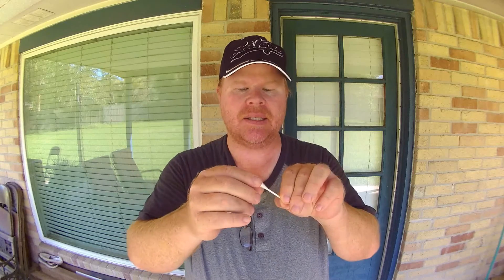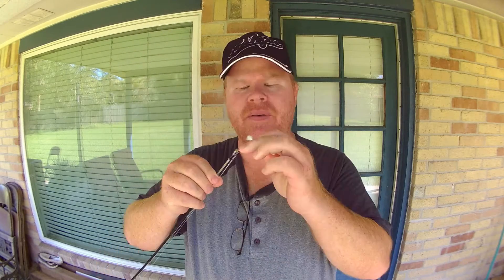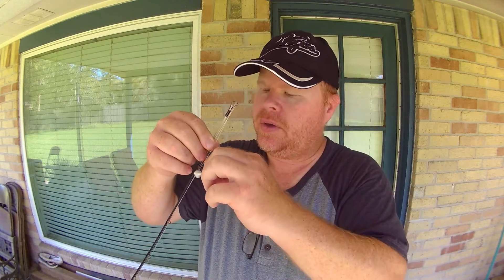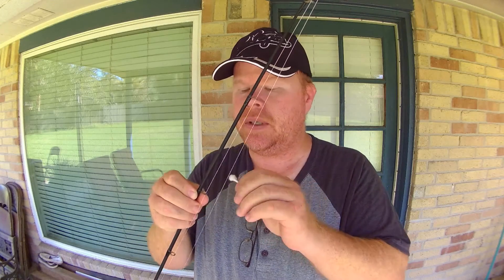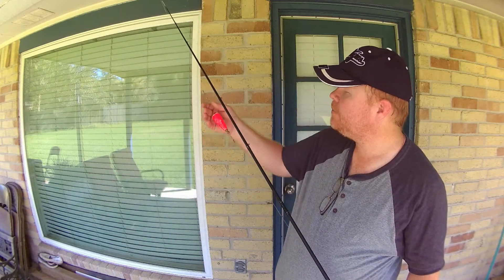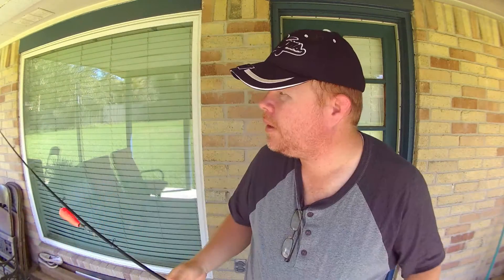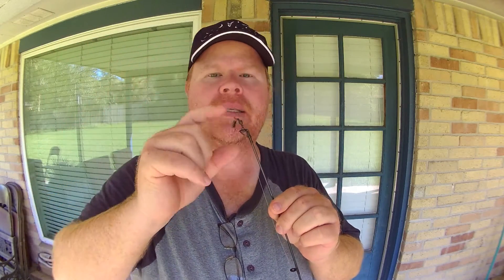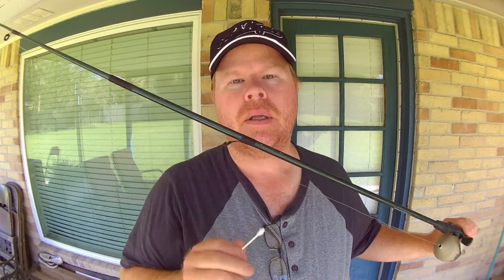Checking rod eyelets to prevent fish from breaking off - Quick Tip #2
In this video I show you how to prevent fish from breaking your line by keeping your rod eyelets clear of cuts and abrasions. You don't want the fish of you life getting away because you did not take care of you rod properly. I will show you a quick way to check your rod eyelets with a Q-Tip for cuts, scars, and abrasions that can lose a fish for you.

Setup 1: Rod USCA701M Shakespeare Ugly Stik GX2 7 ft Caster Medium Action. Reel H20 Xpress Mettle MT2. Line Sufix 832 Gore 20lb braid

Camera: GeekPro (I just call it a GoPro to keep confusion down. But I am saving to get a GoPro Session soon)

Editing Software: VSDC Free Editor and Paint.net for photos

Song 1: Machine Gun Rock

I am just glad my day on the water can be shared with the world.